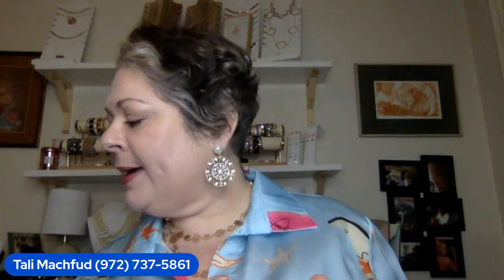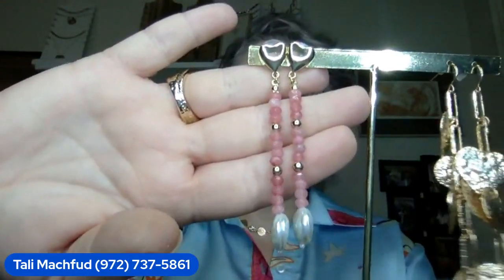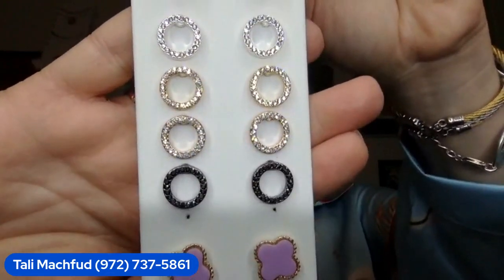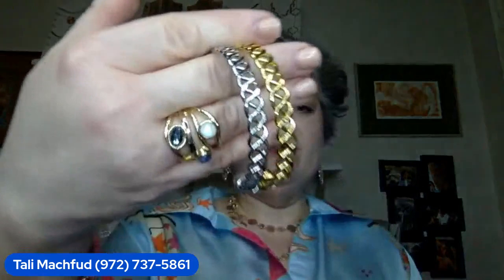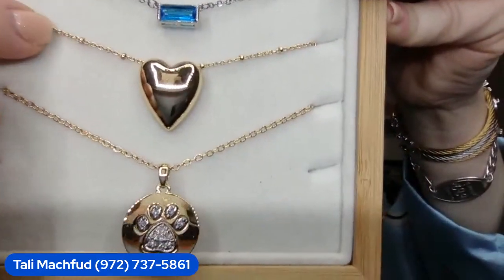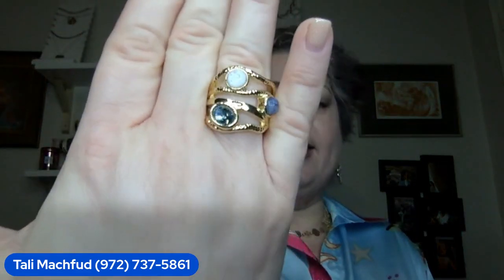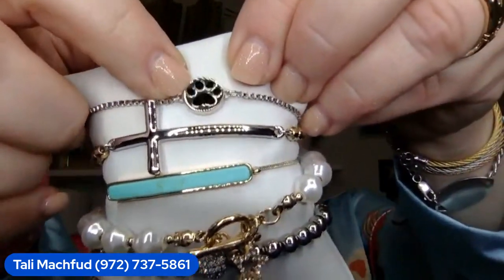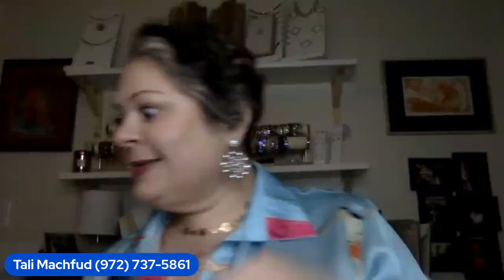$60 and Under Messenger party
Check out the jewels in the $60 and under messenger party!